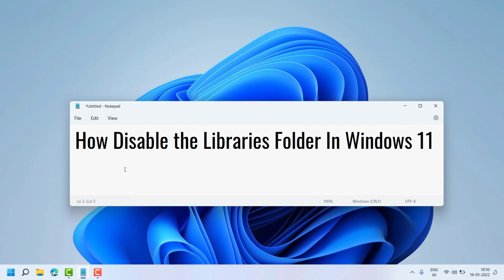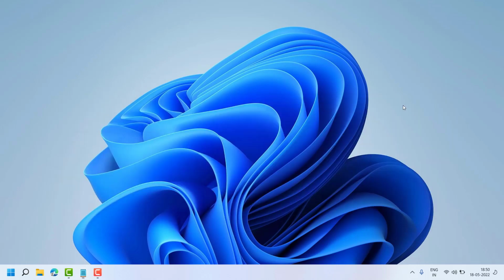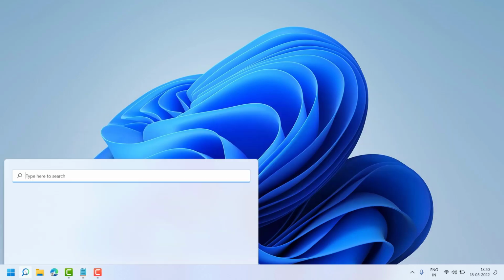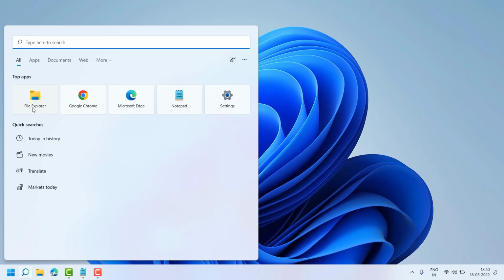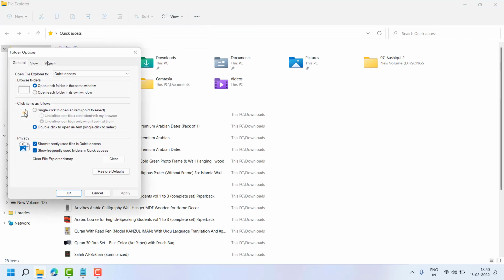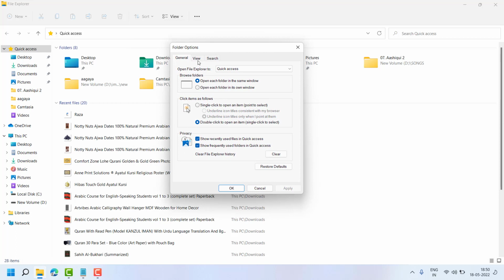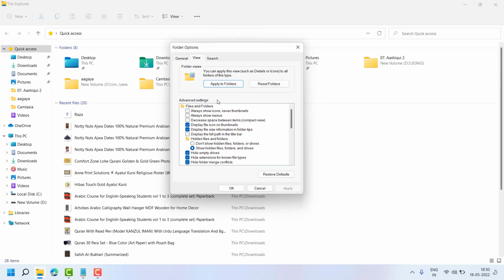How Disable the Libraries Folder In Windows 11